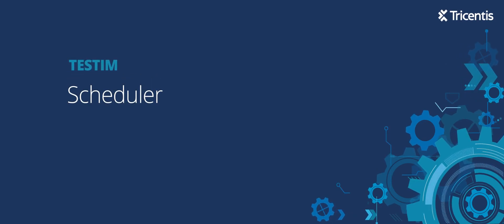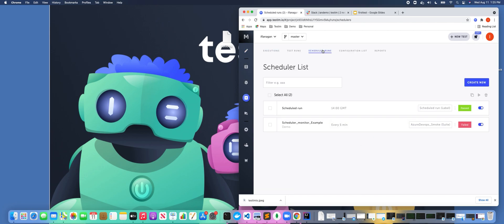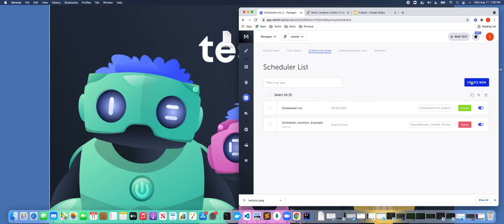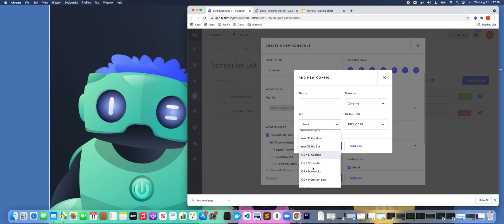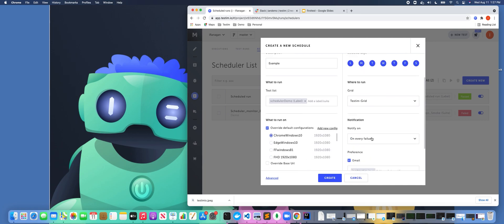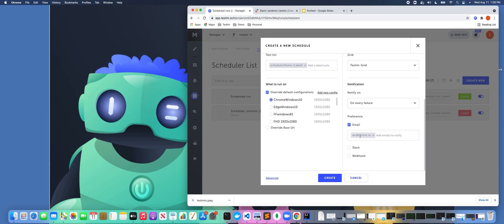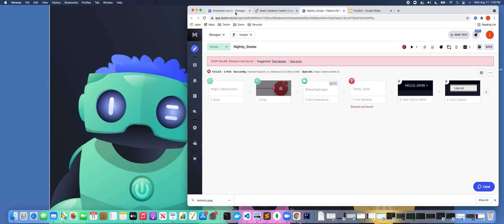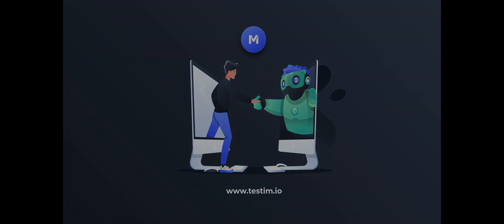Testim: Scheduler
Schedule your tests and monitor your application.